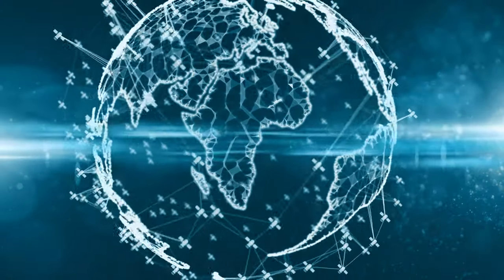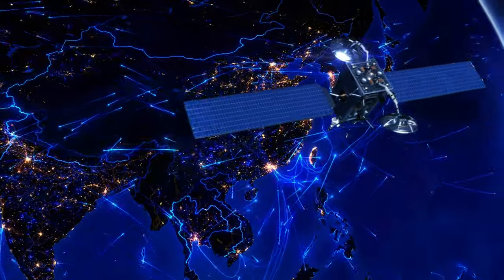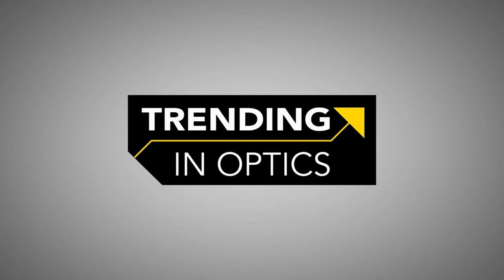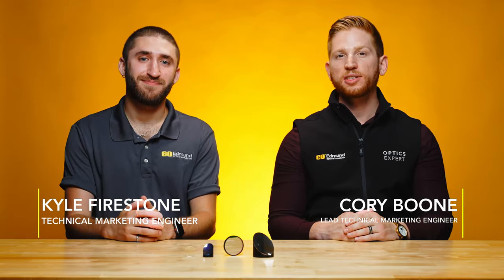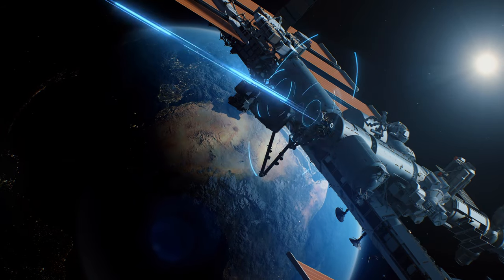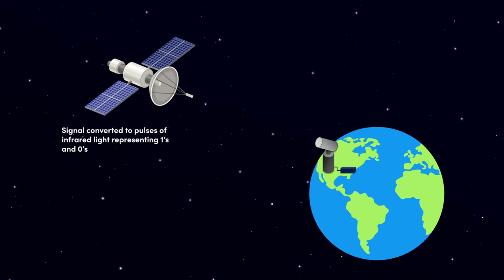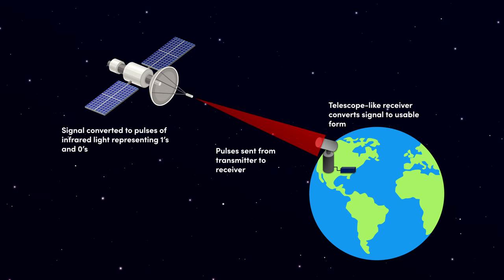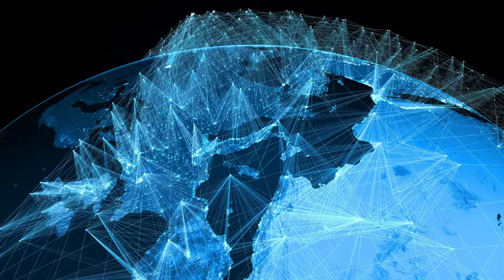Free-Space Optical Communications - TRENDING IN OPTICS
Free-space optical (FSO) communications transmit information wirelessly through the air using lasers from satellites to ground-based receivers, one satellite to another, or between different locations on the ground. This enables fast, affordable internet that provides bandwidth increases of 10 – 100X compared to existing radio frequency (RF) wireless communication. FSO communication is also highly-advantageous for defense communications because they offer increased levels of security. In an increasingly-connected world, FSO communications promise to revolutionize the ways we communicate.

This is Episode 5 in the Trending in Optics Video Series, in which one key trend in the optics and photonics industry is highlighted every several months. These conversations seek to shed some light on trending topics in optics and industry. Information on more technological and application advancements can be found